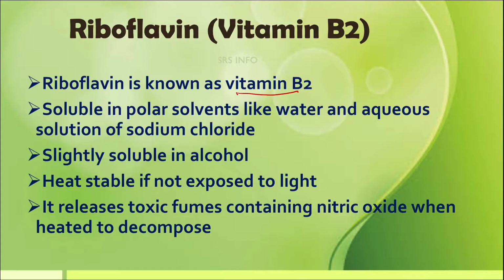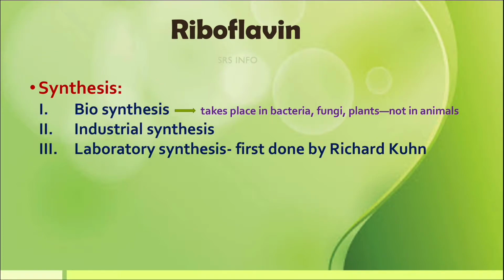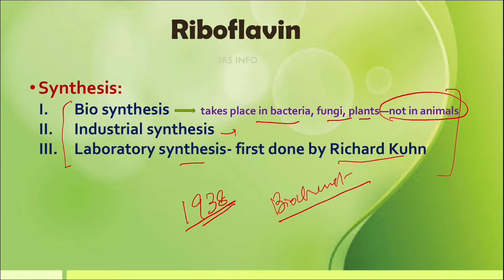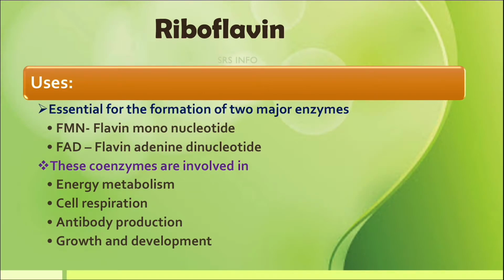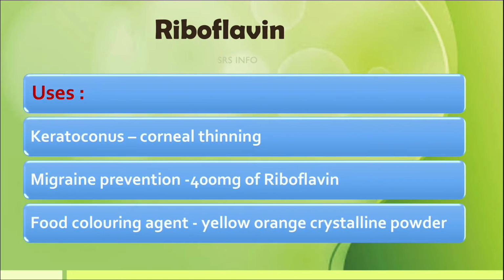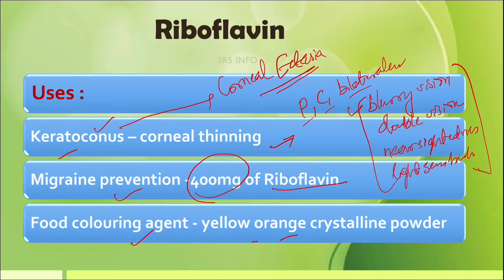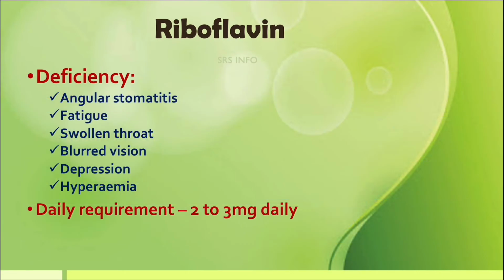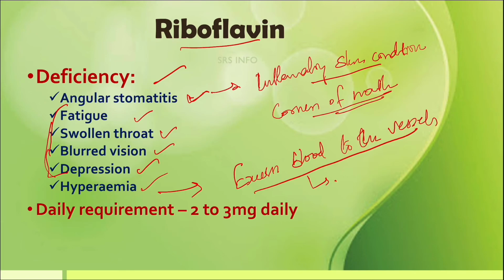Nutrition & Health 7 | Vitamin B2 | Water Soluble Vitamins | Health Education & Community Pharmacy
Health Education and Community Pharmacy
Diploma in Pharmacy - 1st Year

Topics covered :-
• Water Soluble Vitamins
• Riboflavin(Vitamin B2)
   • Synthesis
   • Sources
   • Uses
   • Deficiency

SRS INFO